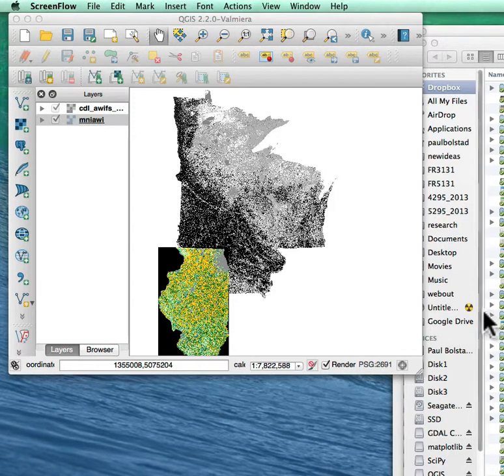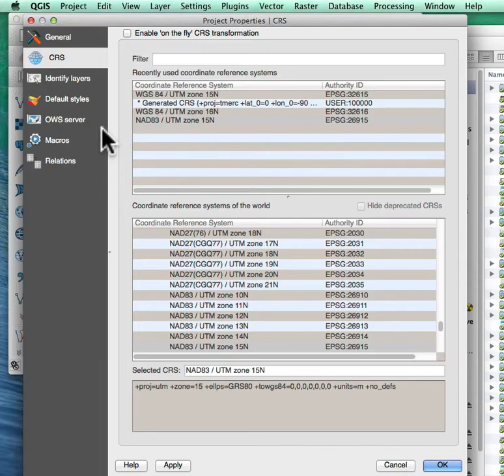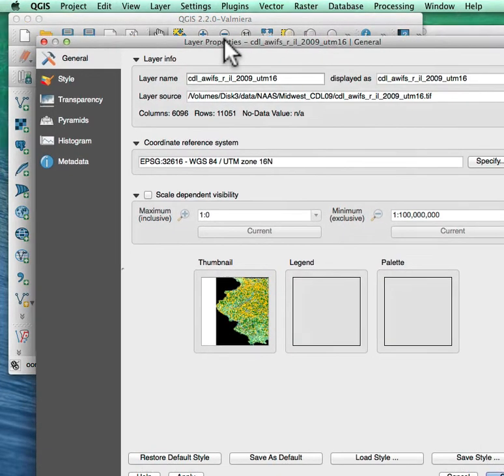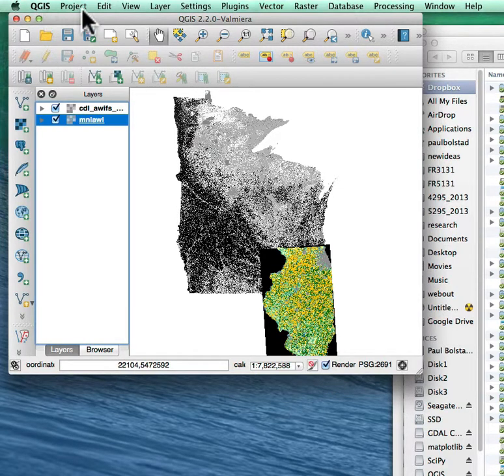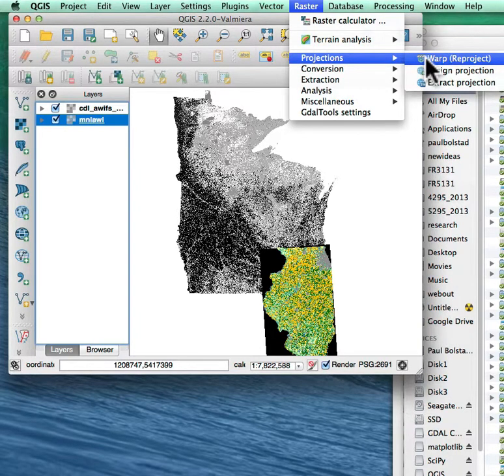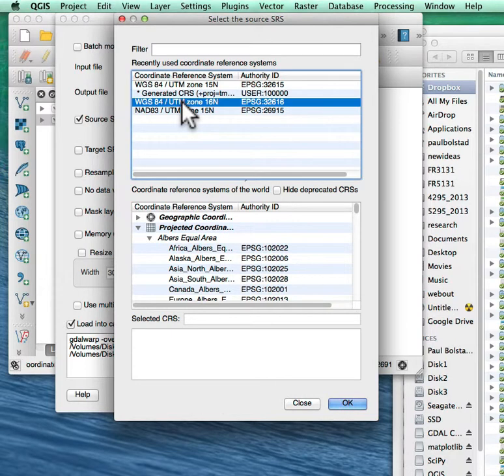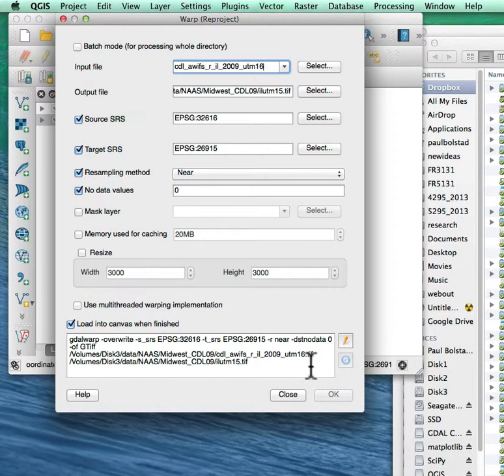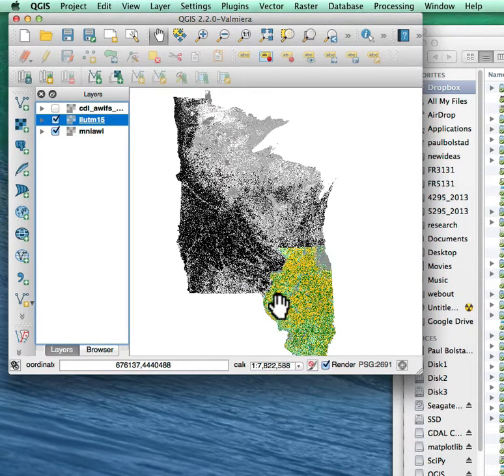Map Projections in QGIS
Projecting raster data